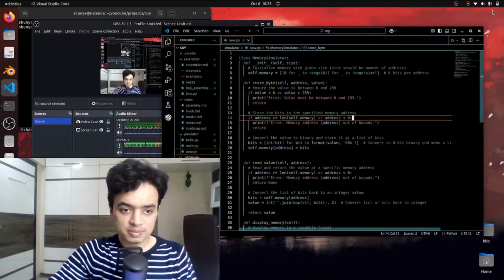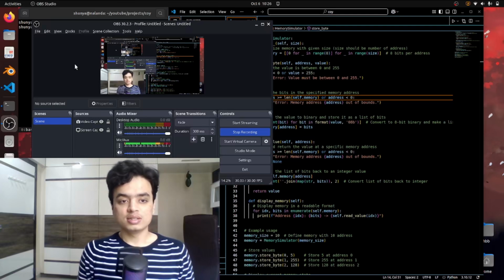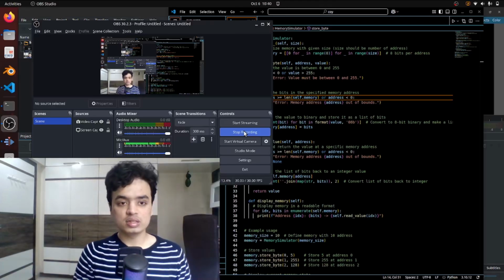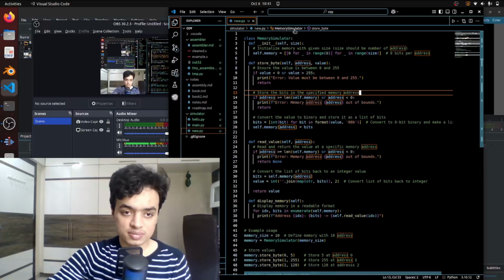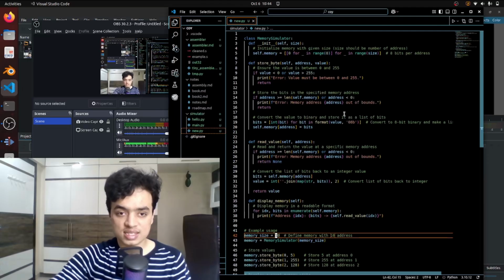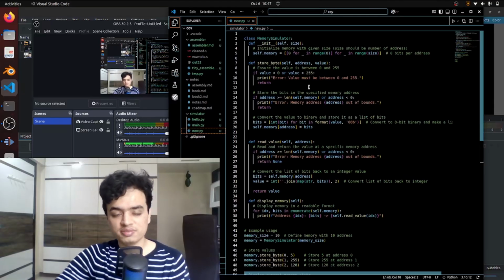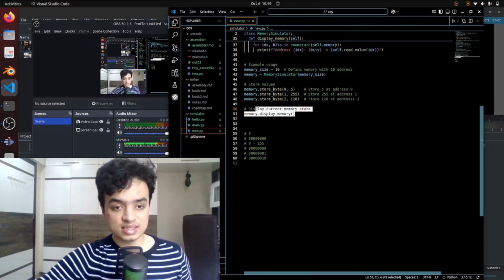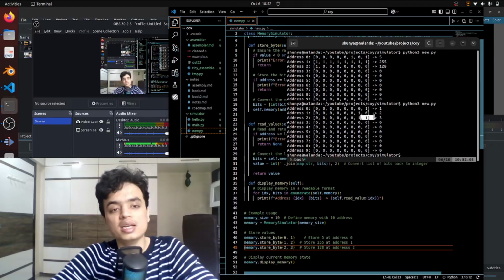Simulating Computer Memory and Understanding Abstraction